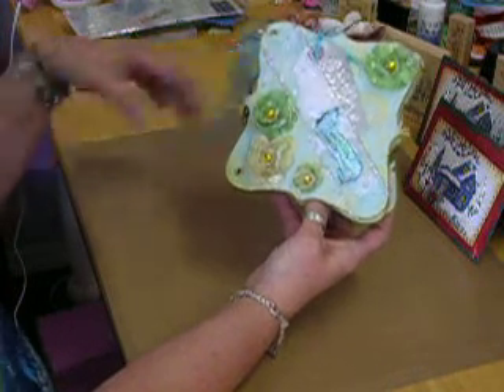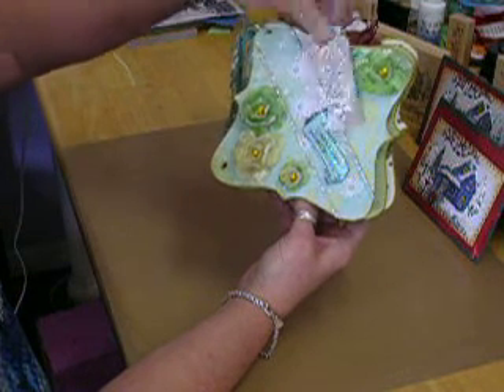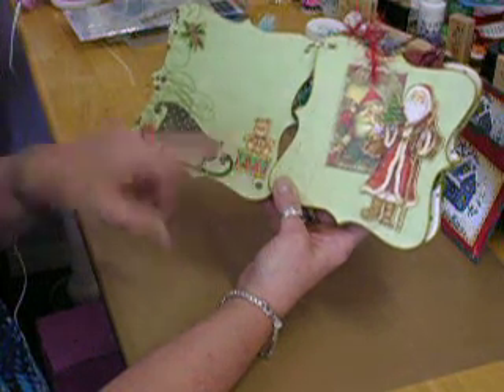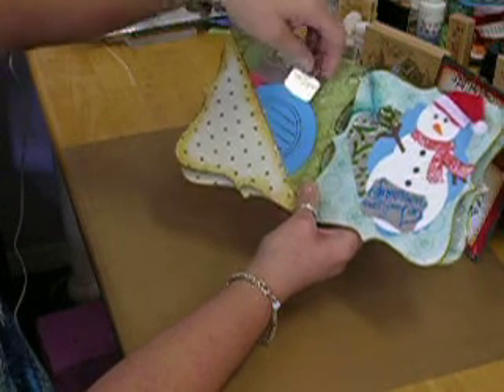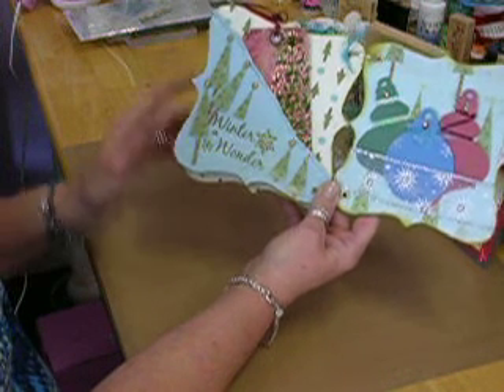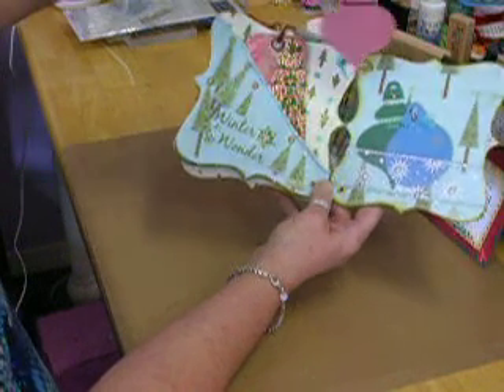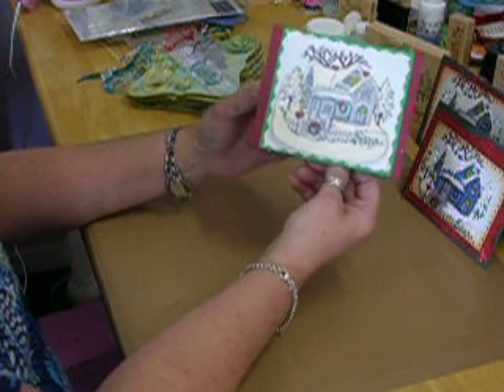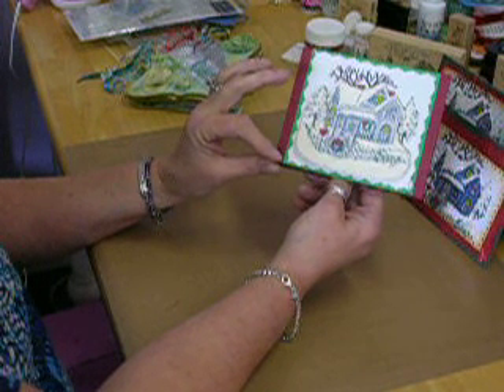1st Christmas Mini album ever! 2010 001.MOV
My 1st Christmas Mini Album Ever! 12/22/10